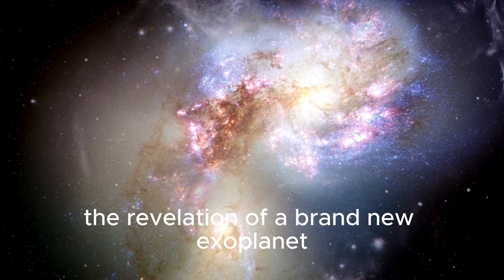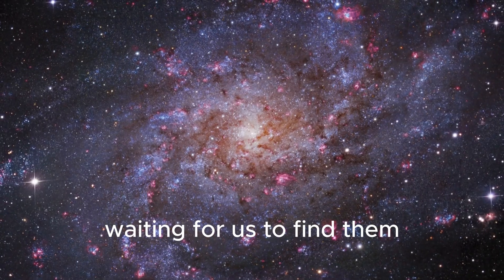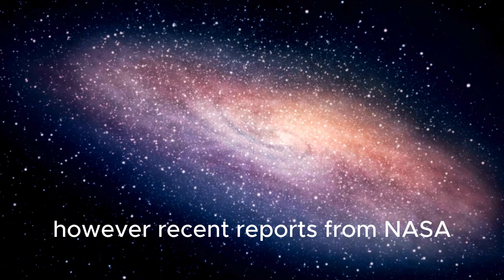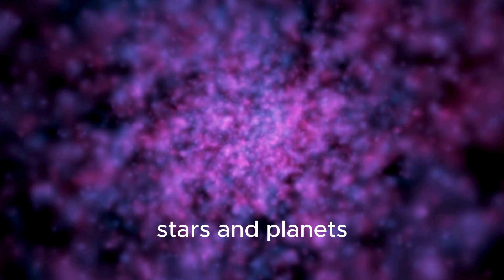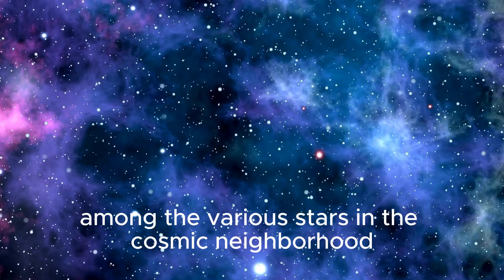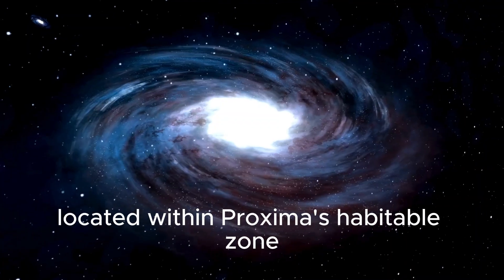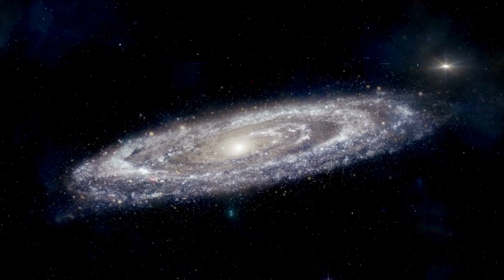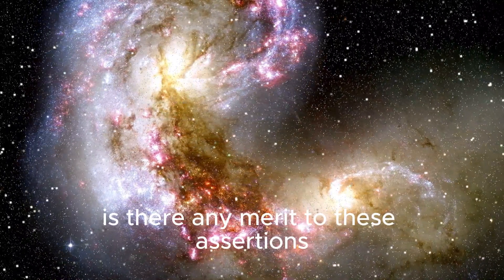"City Lights Spotted from Billions of Miles: James Webb Telescope's Astonishing Find"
For ages, humanity has been captivated by the prospect of uncovering life beyond our planet. Now, with the James Webb Space Telescope, this long-held aspiration could be on the verge of materializing. Recent findings from the telescope have unveiled an intriguing revelation within the Proxima Centauri system, the nearest star system to our own. Among its planetary companions, Proxima B stands out with peculiar artificial illuminations, sparking both curiosity and bewilderment among scientists.